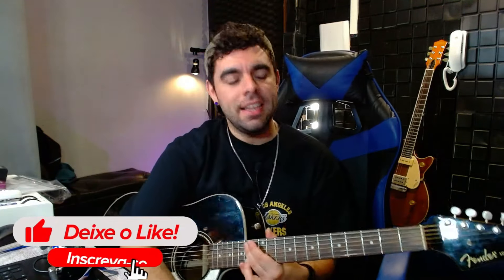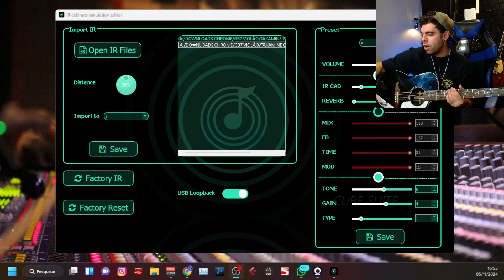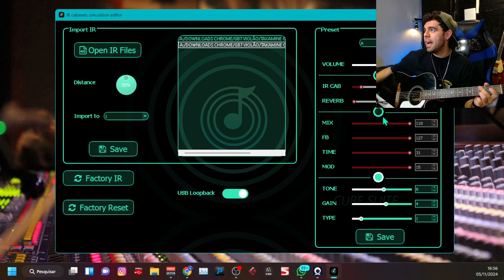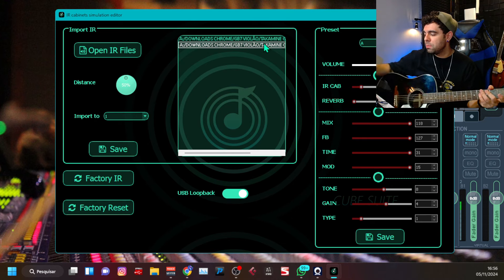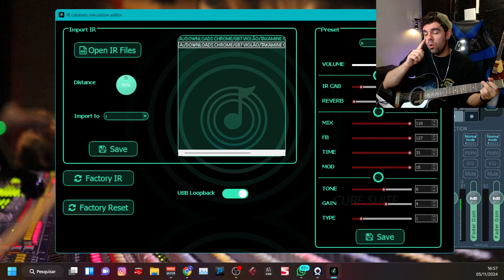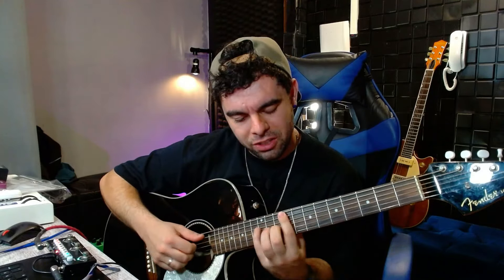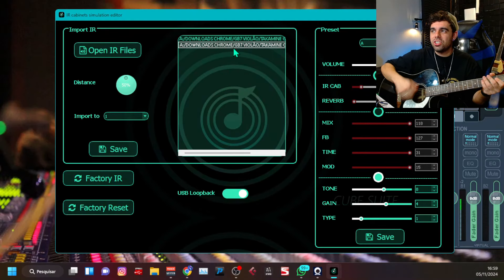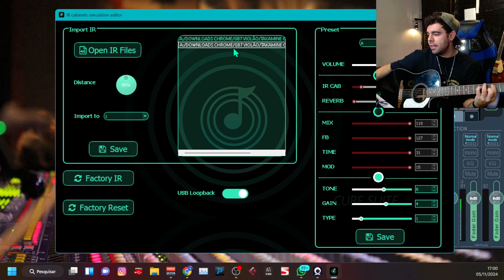Impulse response Takamine GB7 sem dúvida um dos melhores IRs que já usei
TENHA TODOS OS IRS POR TEMPO LIMITADO!

FALA GALERA! ( MOMENTOS DO VÍDEO LOGO ABAIXO.. )

GALERA, QUE SONZEIRA ABSURDA DESSE IR!
VALE A PENA DEMAIS! ESSE VIOLÃO É LENDÁRIO, E CONFESSO QUE DE TANTO TOCAR COM ESSES IRS, TO COMEÇANDO GOSTAR DE TAKAMINE KKKKKK

QUER TIMBRAR SEU VIOLÃO COMIGO?

NESSE VIDEO MAIS UM IR MAIS PROCURADO, O LENDÁRIO | TAKAMINE GB7 |

00:00 - MOSTRANDO O SOM E SE INSCREVA!
00:32 - COMEÇO DO VIDEO, FALANDO SOBRE O CUVAVE
01:14 - TIMBRANDO GB7 NO CUVAVE, TANK, E ETC...
01:54 - SOM DE LINHA HORRIVEL!
02:16 - IRS, TAYLOR, TAKAMINE, GIBSON, OVATION, YAMAHA.. LINK NA DESCRIÇÃO
02:54 - TIMBRANDO O GB7 NO MEU VIOLÃO!
03:24 - OUVINDO O TAKAMINE NO VIOLÃO!
03:53 - NO SERTANEJO...
04:22 - TOCANDO FORTE
04:50 - PEGADA MPB
04:58 - TAKAMINES...
05:54 - SEGUNDA OPÇÃO, MAIS TOP AINDA!
06:25 - AONDE VOCE QUISER VOCE USA !
07:30 - LINK NA DESCRIÇÃO!

TODOS OS IRS POR TEMPO LIMITADO!

QUER TIMBRAR SEU VIOLÃO?

CURTIU OS IRS ? ME CHAMA AGORA

GOSTOU DESSES IRS?
• ENTRE EM CONTATO COMIGO PELO WHATSAPP •

ou pelo Instagram

DEPOIS DE MUITO TEMPO USANDO CUVAVE, MINHA OPINIÃO SOBRE USAR ELE PROFISSIONALMENTE! GRAVEI MAIS DE 100 MÚSICAS COM ELE!
TÁ AFIM DE IMPROVISAR ? ✔️✔️✔️

IMPULSE RESPONSE MESA BOOGIE CUVAVE NA GUITARRA

usando escala maior para improvisar + BÔNUS!